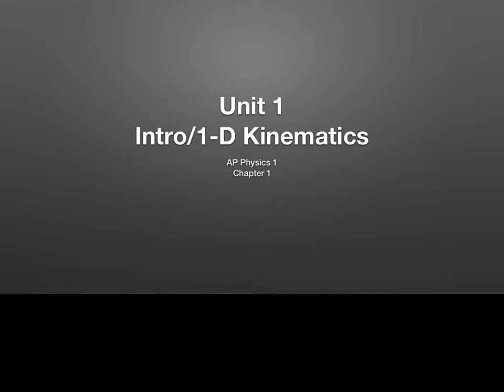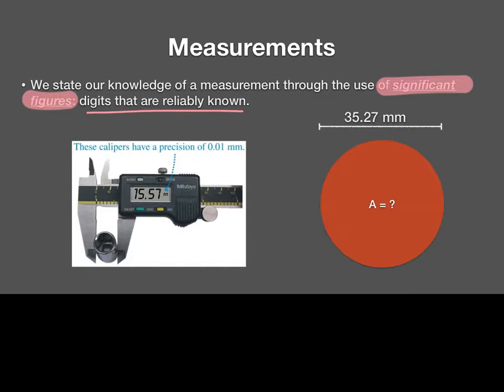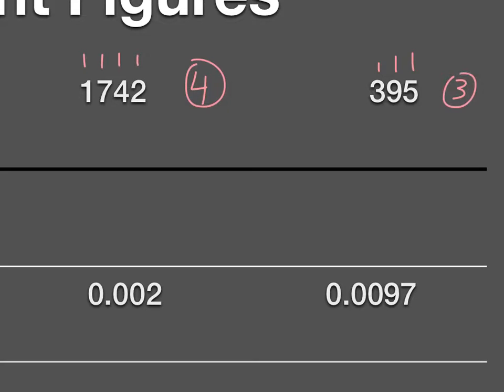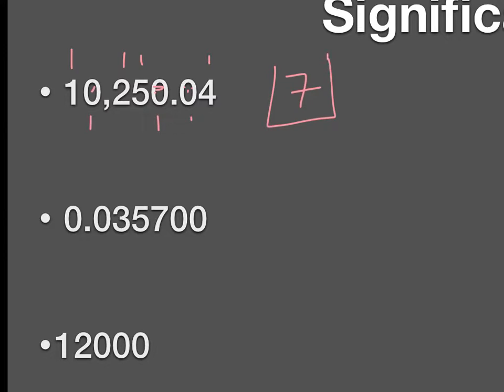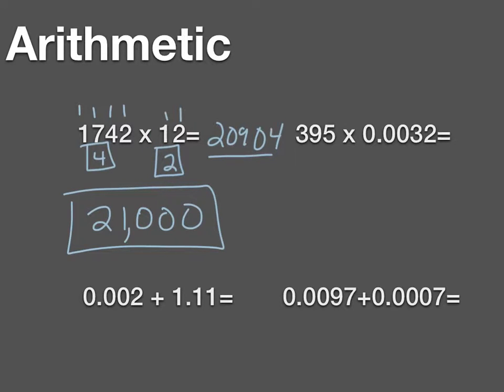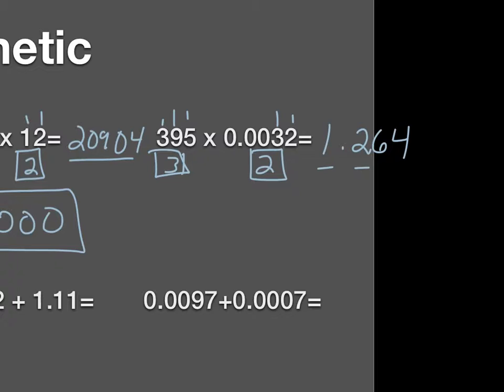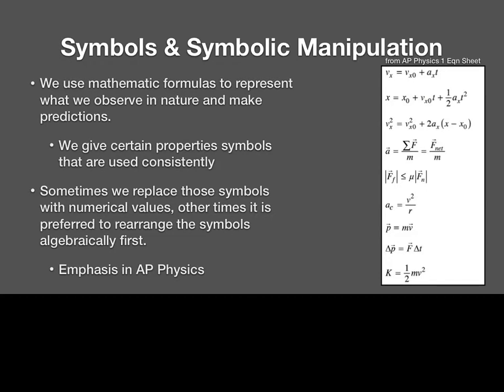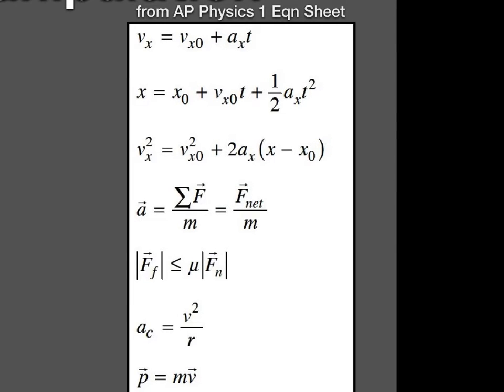Ch1 Science Introduction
Introduction to Science terms and techniques used in AP Physics 1